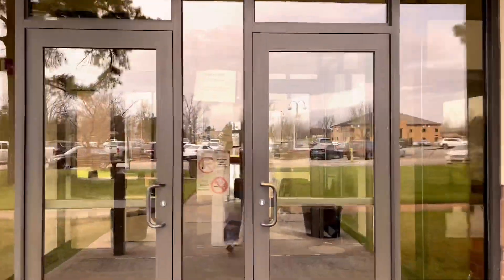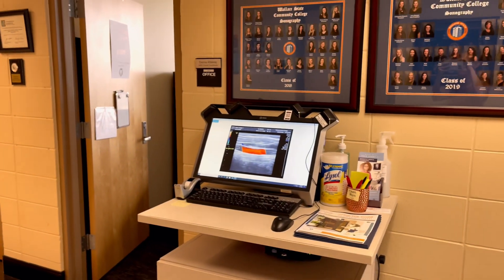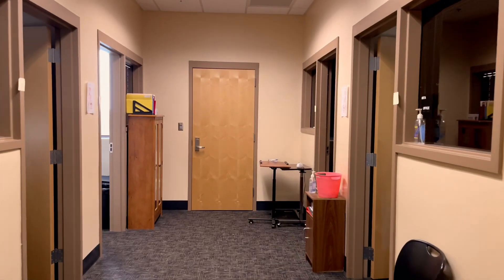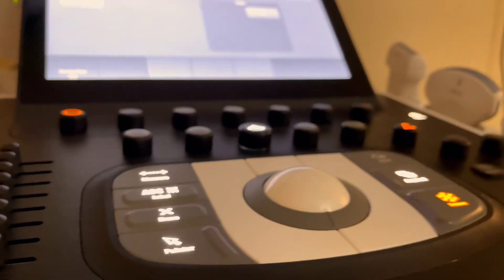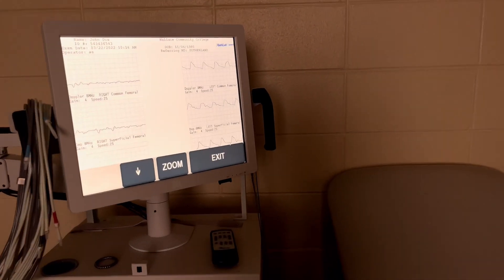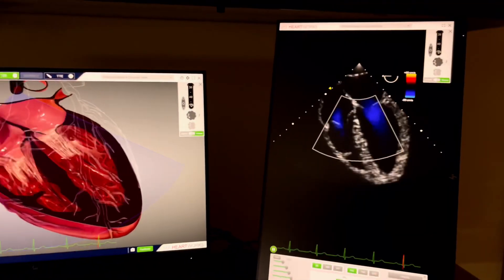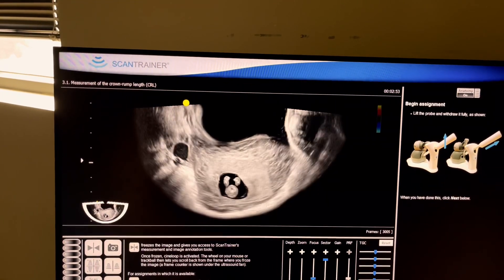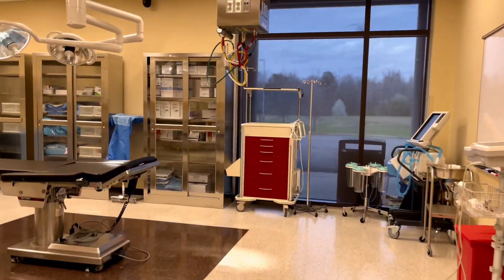WSCC Diagnostic Medical Sonography Virtual Tour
Join us for a virtual tour of our sonography program at Wallace State. To learn more about our accredited programs, you can go